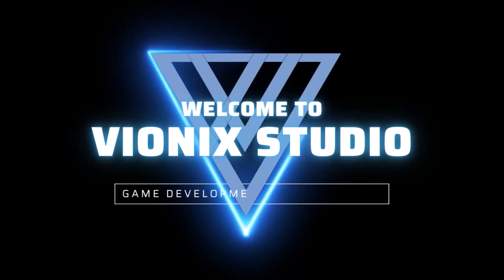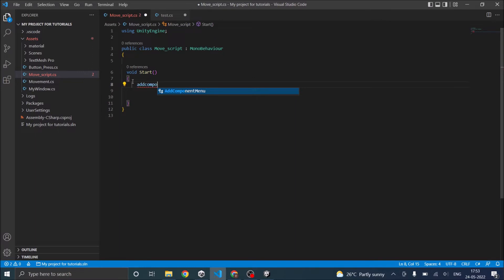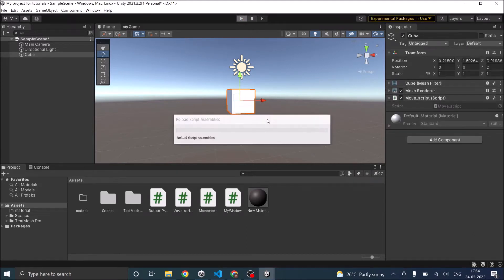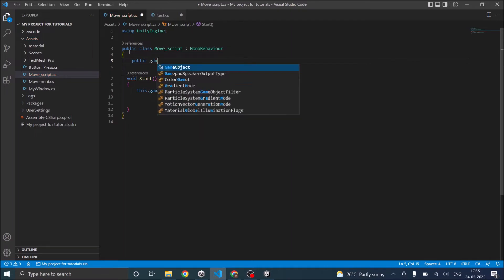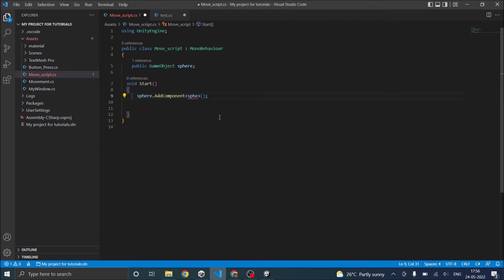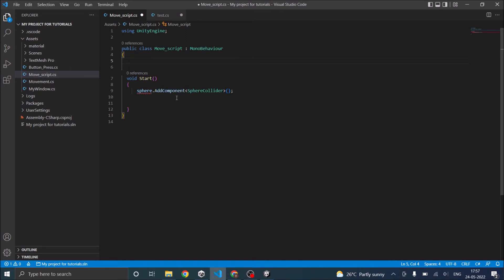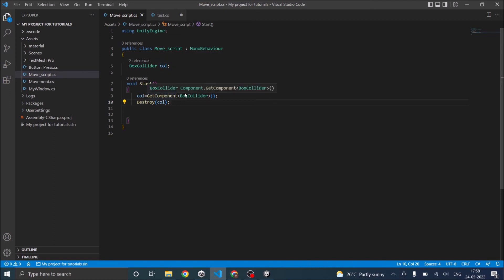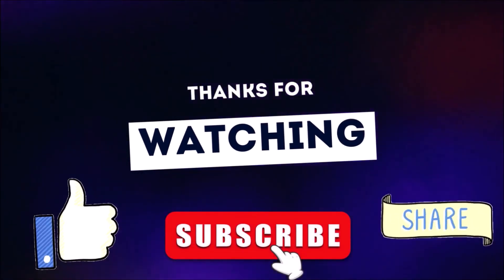How Add component using script in Unity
Unity works based on a component system. Every Gameobject’s characteristics are defined by the components added to it. For example, the position is defined by the transform component and the collision is defined by the collider component. This component-based system requires a constant addition or removal of components to alter the behavior of the Gameobjects. In this tutorial, we will see how to add a new component to a Gameobject and also how to access and modify the existing components.
Adding component to a Gameobject during gameplay is not the right way to manage your code, adding a new component takes up a lot of memory and if you frequently add or remove a component from a Gameobject during gameplay, there will be performance issues. We will discuss on how to to efficiently work with components in the later part of this tutorial.